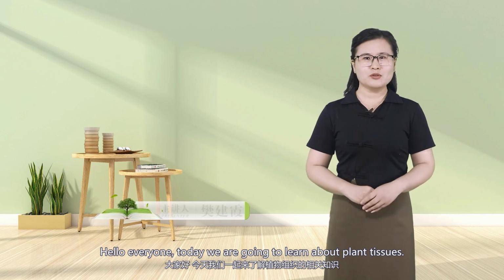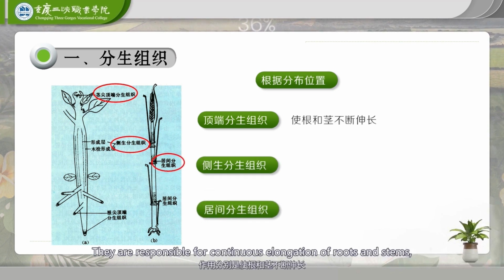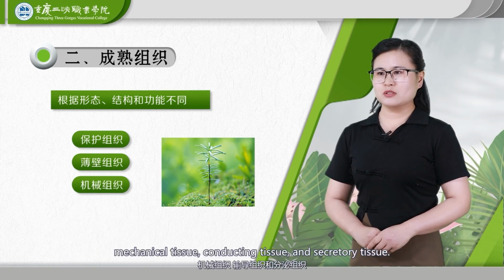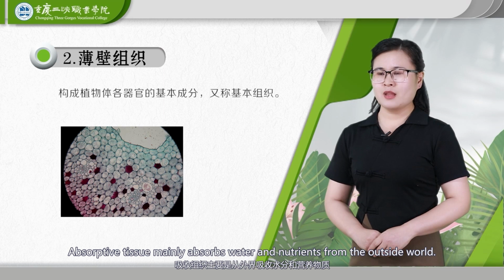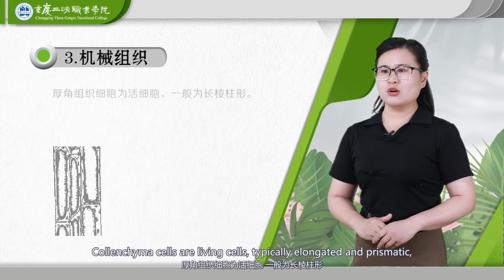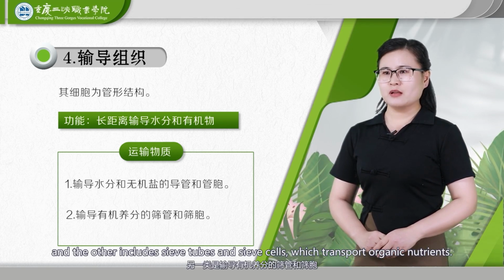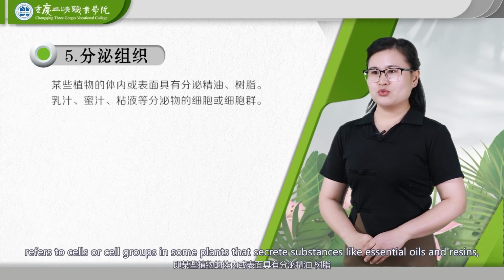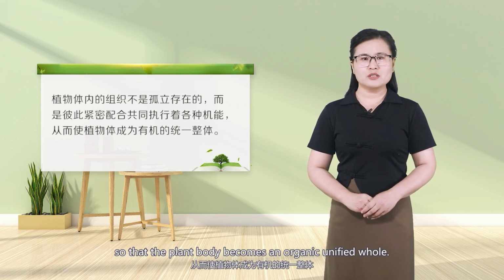1.5 Plant tissues